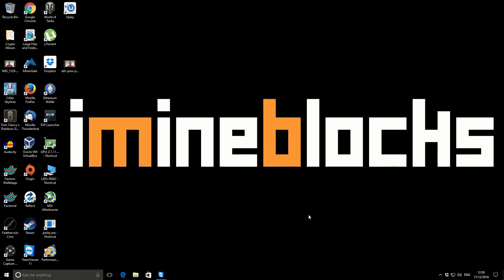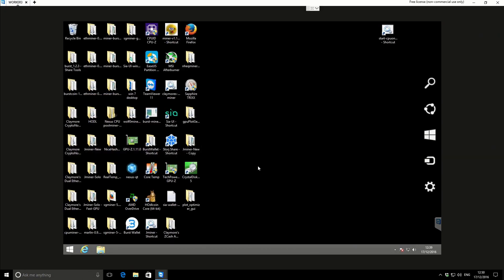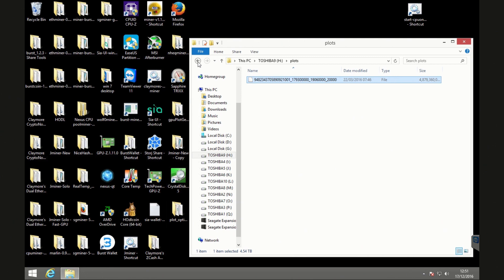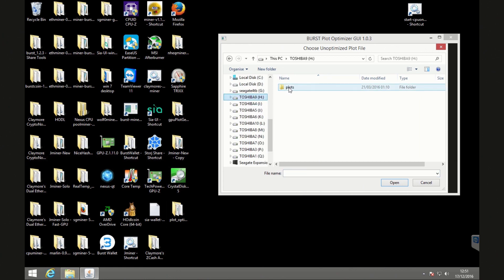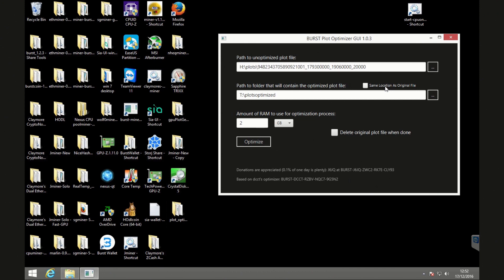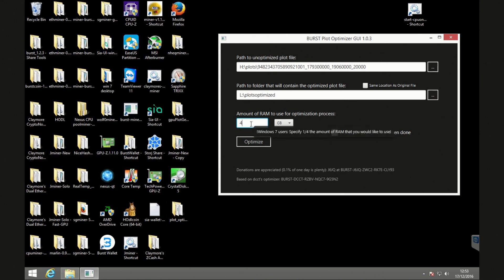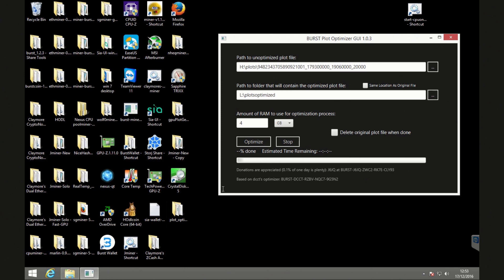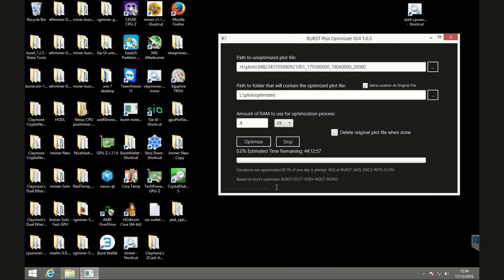How To Optimize Burstcoin Plots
In this video I show you how you can optimize your Burstcoin plots to help increase the performance of your setup and increase your Burstcoin earnings.

You're welcome to send tips. Here's my Addresses

Bitcoin 12v4d15AuopsVzudct7J8LJMm7qH95SxA1
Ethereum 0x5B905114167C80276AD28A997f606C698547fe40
Burstcoin BURST-N8KB-DKKW-9C4W-AF289